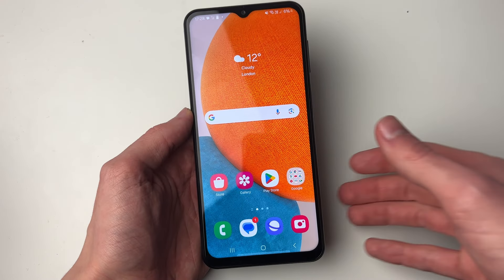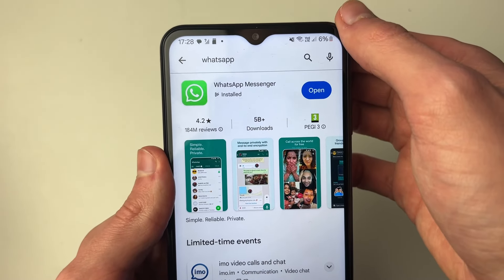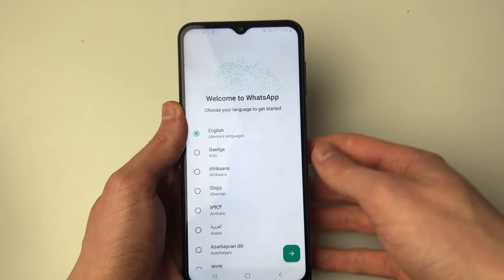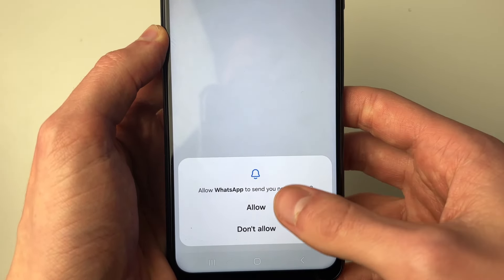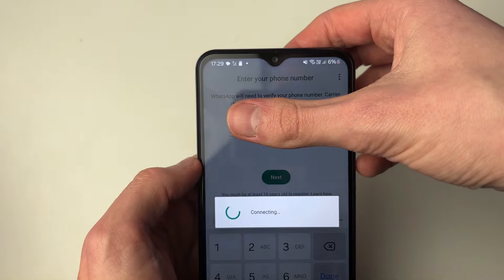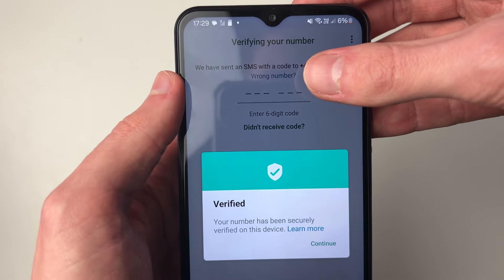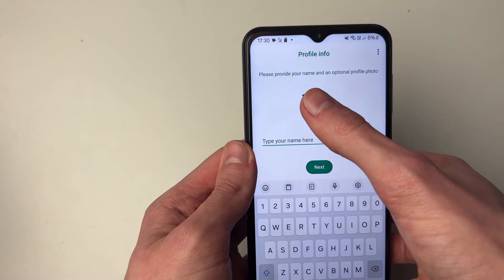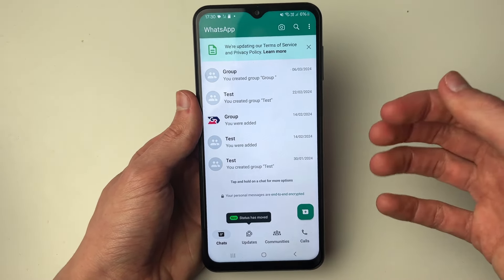How To Make A WhatsApp Account - Full Guide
Learn how to make a whatsapp account in this video.

GuideRealm